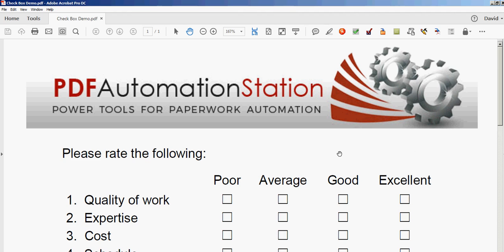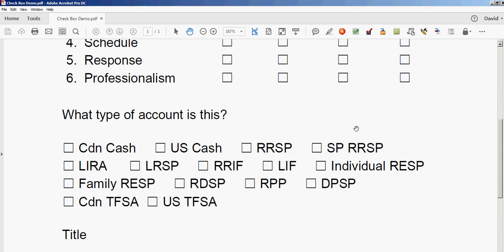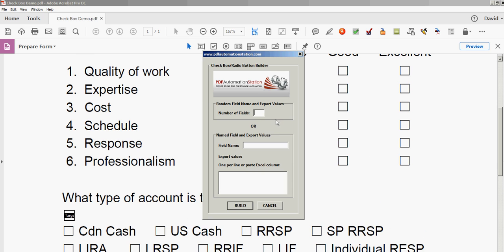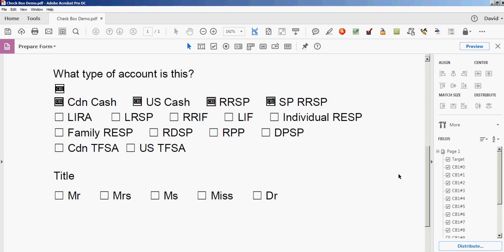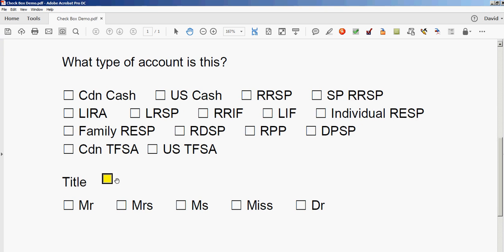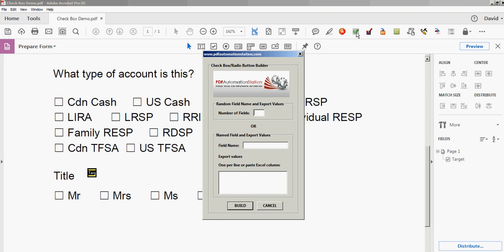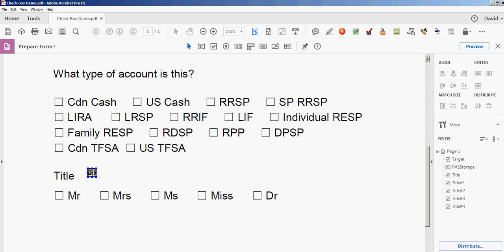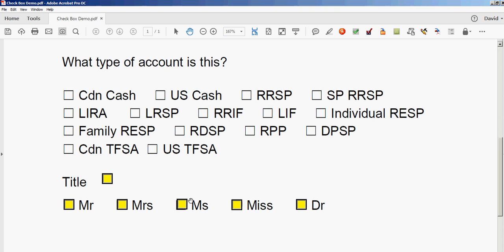How To Create Mutually Exclusive Check Boxes in Acrobat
We developed this tool to quickly and accurately create multiple check boxes or radio buttons with different export values so that only one can be check at a time.